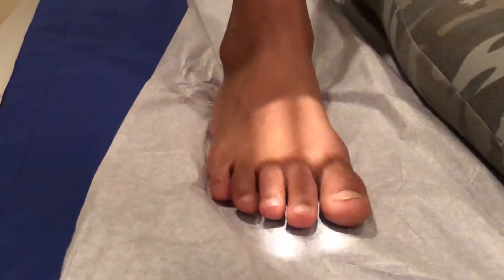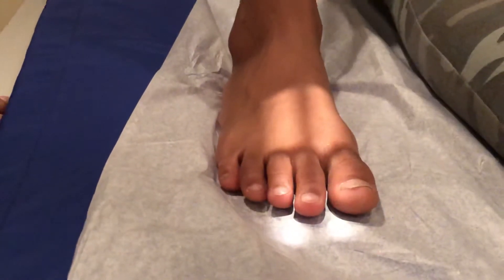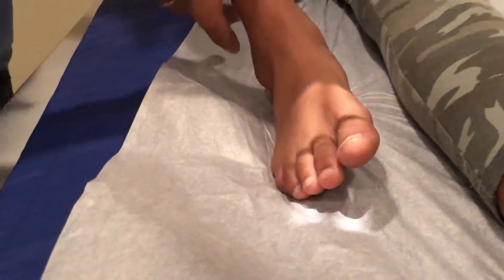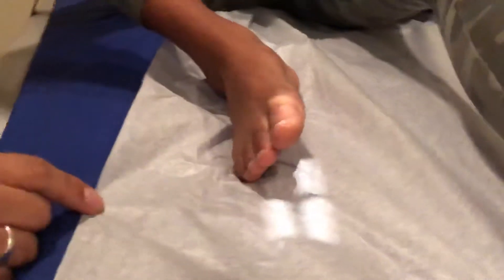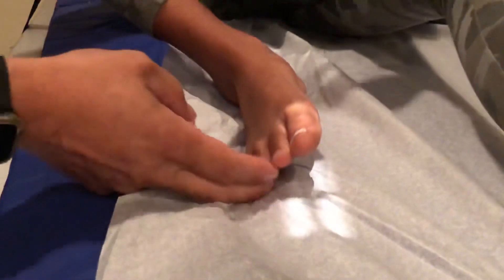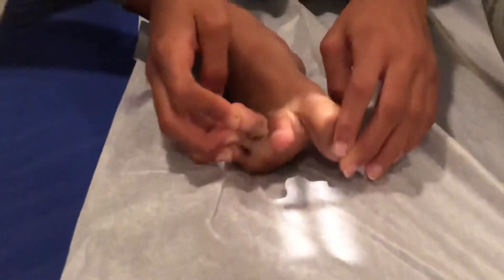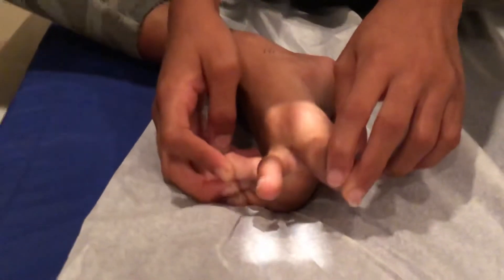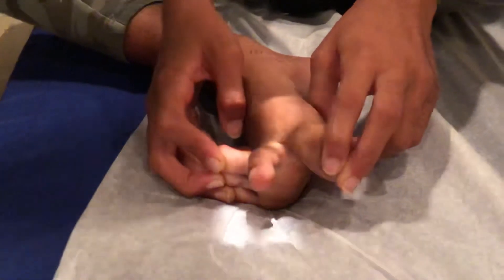How To Take A 2nd Toe X-Ray Perfectly - Every Time!!!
You clicked on this link because you wanna know how to take an x-ray of the second toe in this video should help you out a lot. Hope this helps.